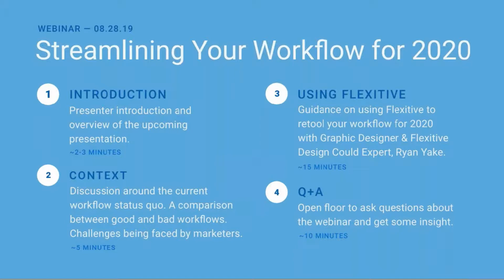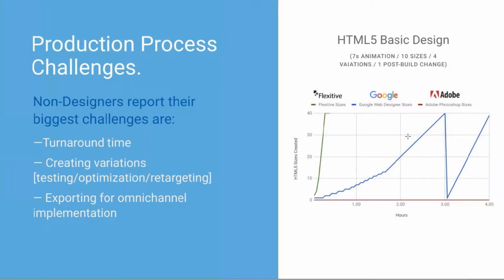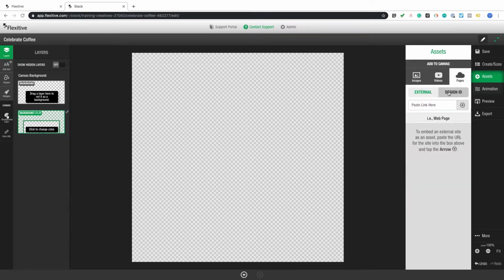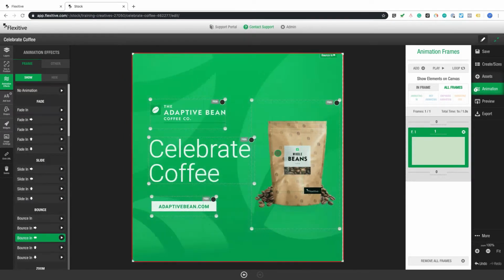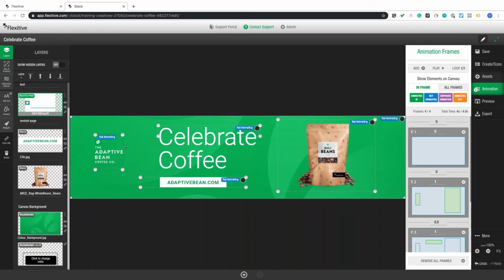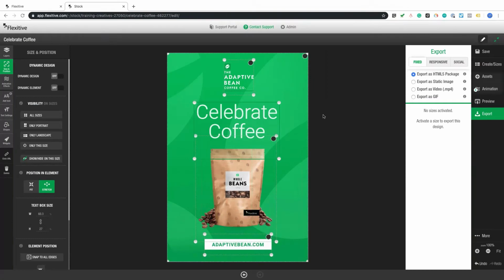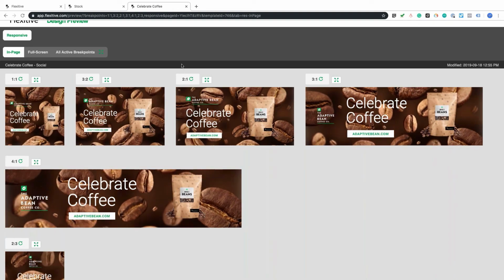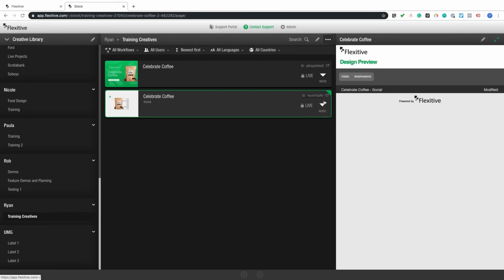Streamlining Your Workflow for 2020 (Webinar - September 18th 2019)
Missed the webinar on 'Streamlining Your Workflow for 2020'? Want to streamline your workflow for building multichannel designs but missed the webinar? Not a problem! Watch the event recording now as we reveal how to increase efficiency designing in 2020.